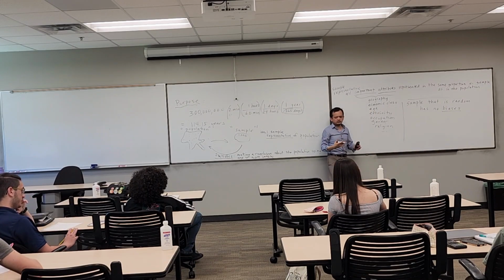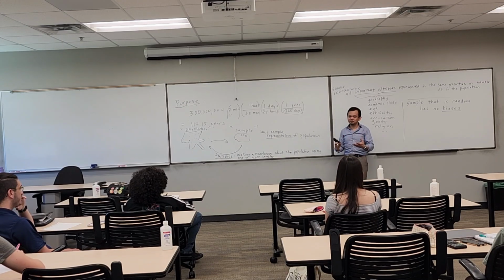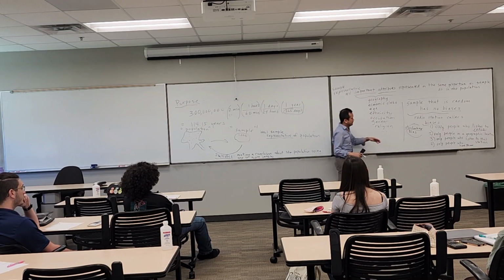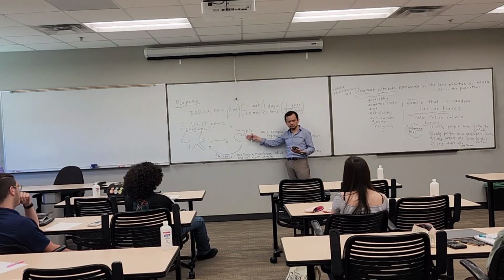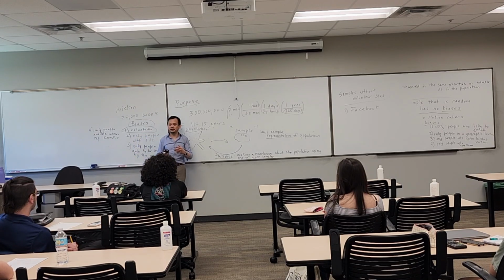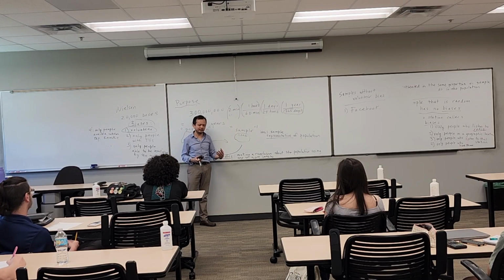Ch 1, Part 3 : Random Samples